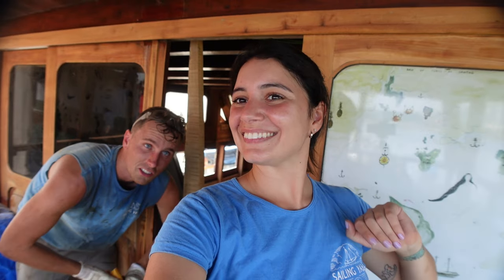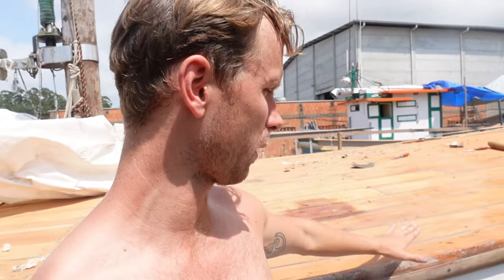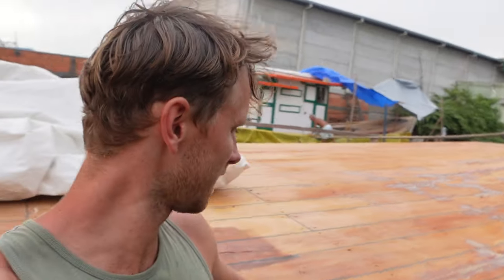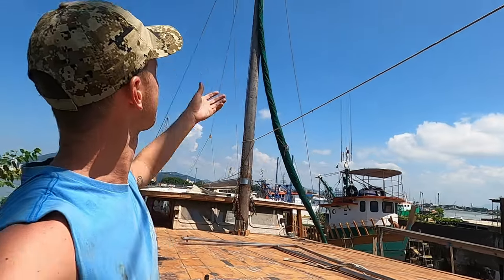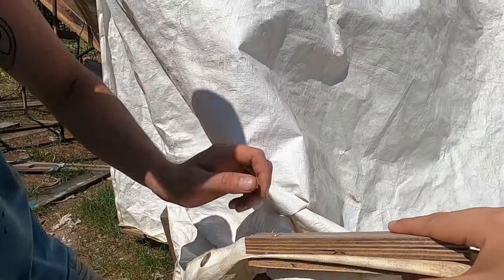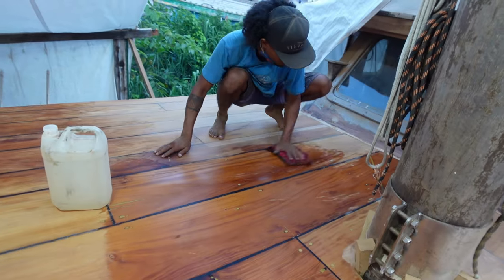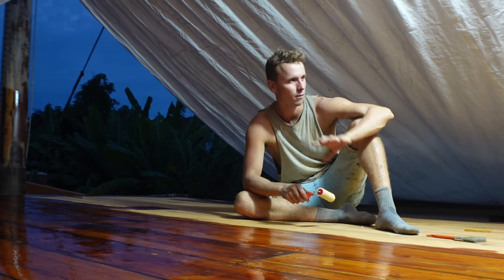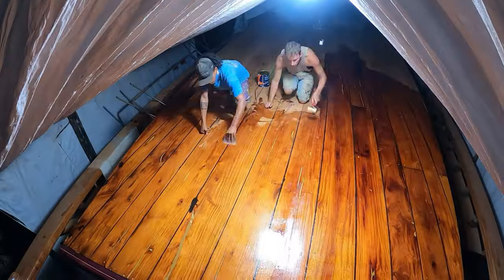Boat restoration: protecting our roof with clear epoxy. Will that work? — Sailing Yabá #90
In this episode, we cover the roof of our wooden boat with clear epoxy! Was that a good idea?

Recently we decided to purchase a two-masted wooden schooner in Brazil. The fun detail about our story is that the boat we bought was sinking and relying on many bilge pumps to survive so we had to lift it onto the dry to start a full refit. Once the boat was lifted (for the first time in her life) we realized that the works needed were a lot more than expected. Between bailing or accepting the challenge, we decided to go for the second option. Watch us as we bring Yabá back to life with the help of an amazing team of traditional shipwrights, sharing every phase of the process, overcoming the highs and lows and having fun along the way.